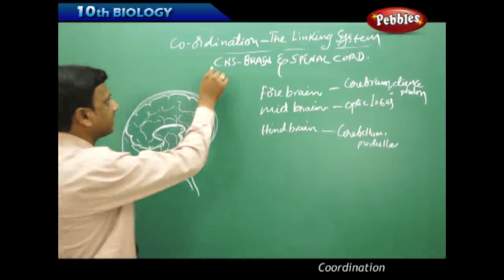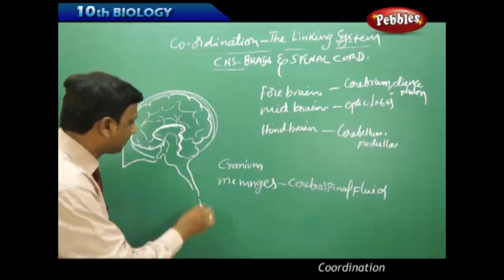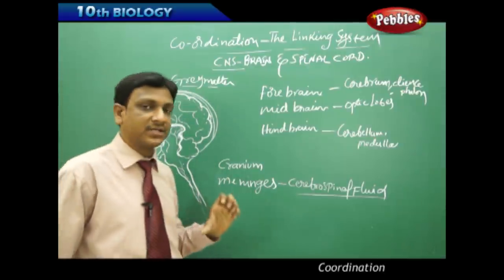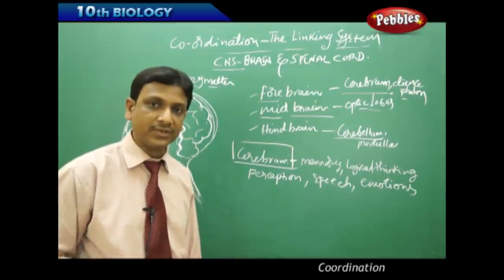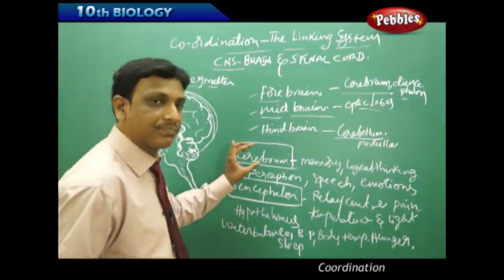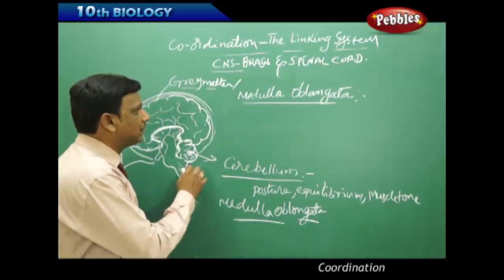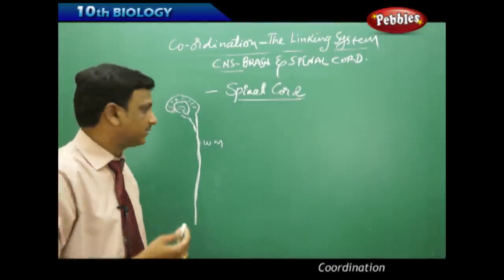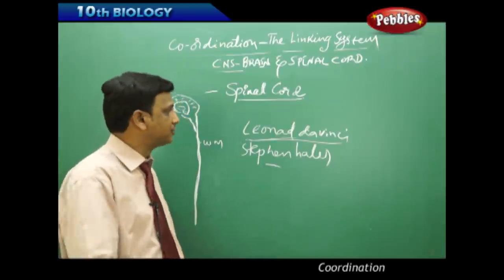Central Nervous System(CNS) : Coordination | Biology | Science | Class 10